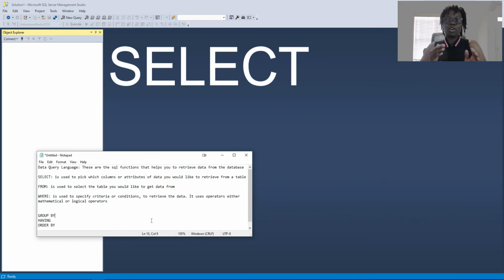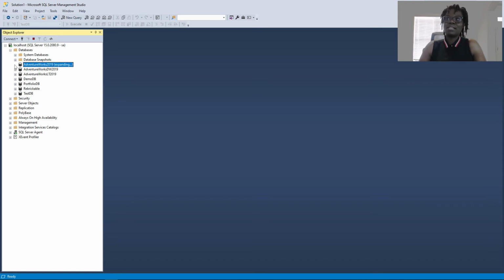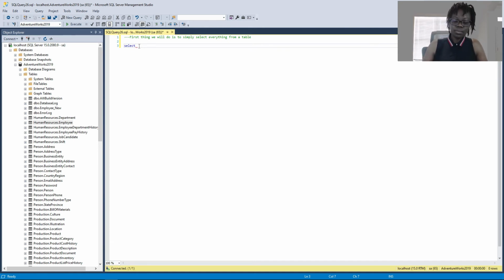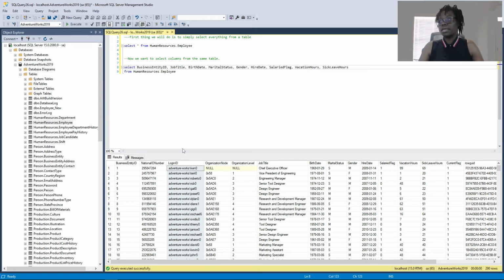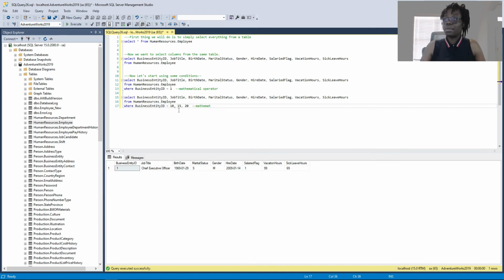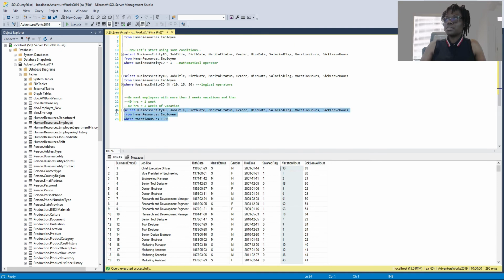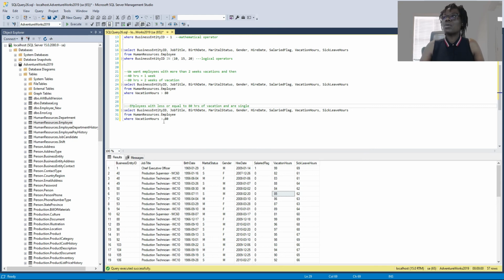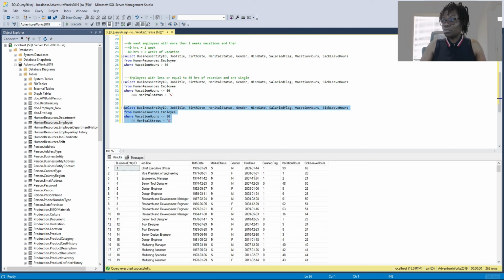Learn SQL with Microsoft SQL Server | Data Query Language | Part 5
We discuss SQL Data Query Language (DQL) and practically go through SELECT, FROM, and WHERE clauses to retrieve data with AdventureWorks2019 Database in SQL Server 2019. We see how to use the "WHERE" clause to specify a condition or criteria with both Mathematical and Logical operators.

HAPPY WITH THE CONTENT?

Timestamps:
00:00 Intro
01:28 Connecting to SQL Server with SSMS
03:14 Syntax 1 - Select *
04:40 Syntax 2 - Specifying Columns
06:15 Syntax 3 - Specifying Conditions
06:55 Syntax 4 - Mathematical Operators
07:32 Syntax 5 - Logical Operators
10:16 Syntax 6 - Combining Mathematical and Logical Operators
13:41 Outro